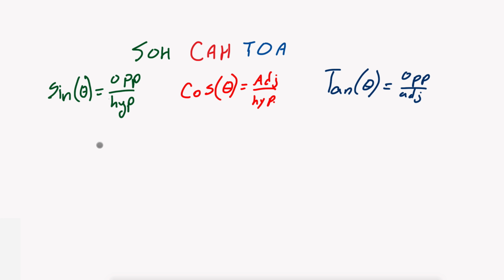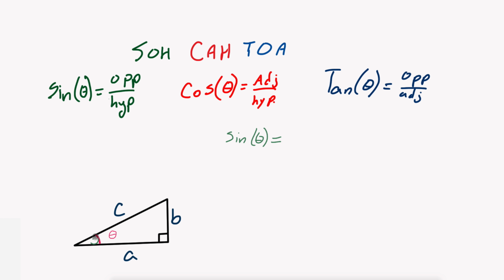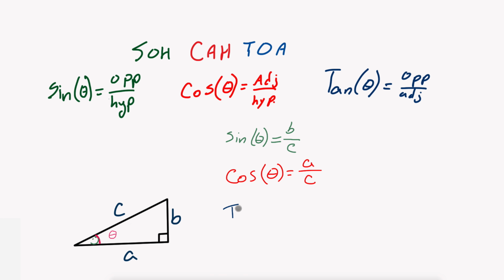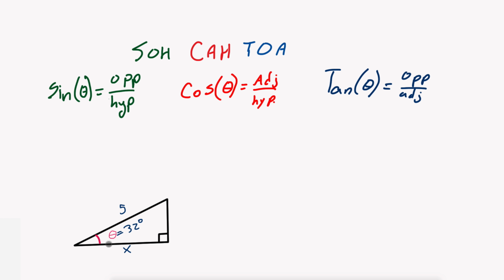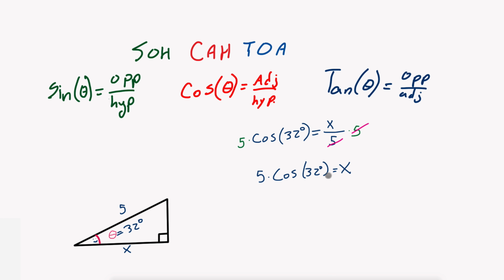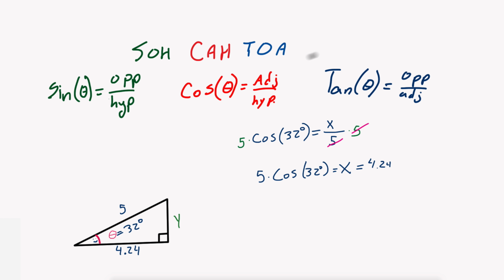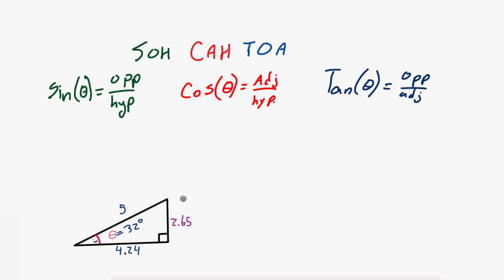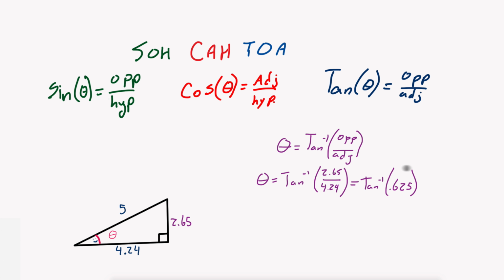Crash Course: SOH-CAH-TOA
this is a review of how to find sides and angles of a right triangle